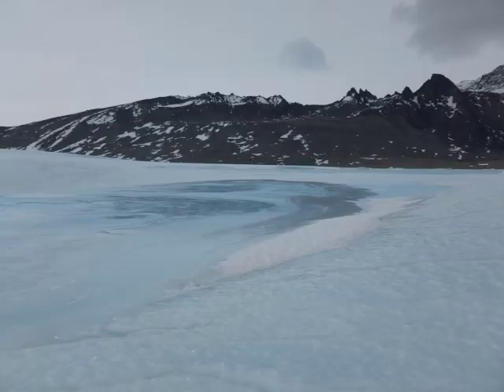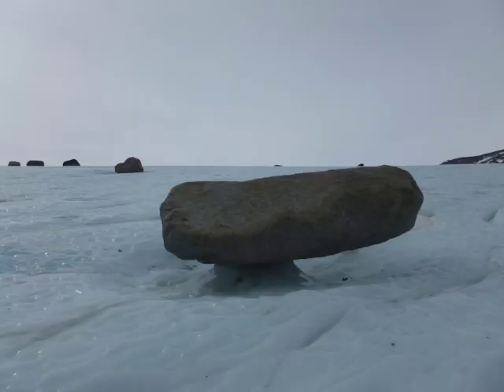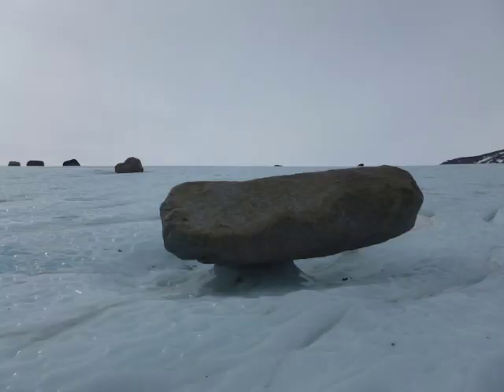Antarctica Vlog 2 - Nov 22, 2011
I have kept a blog for my trips to Antarctica This year, I had no internet connection at all, so it was hard to remain motivated to write blog entries while I was in the field. I did manage a few vlogs, though, and this is the second one, also recorded November 22, but later in the day.